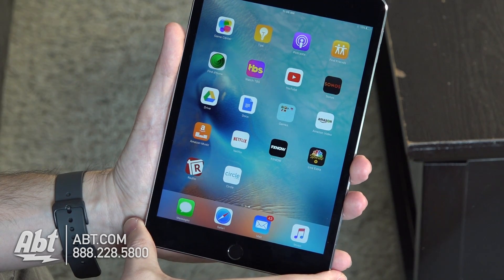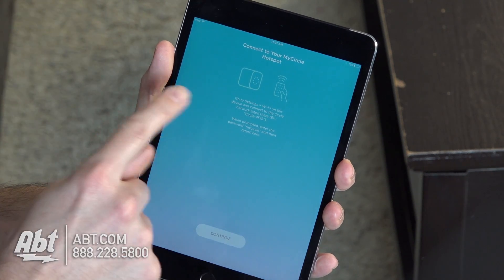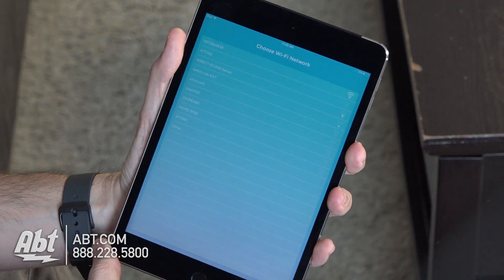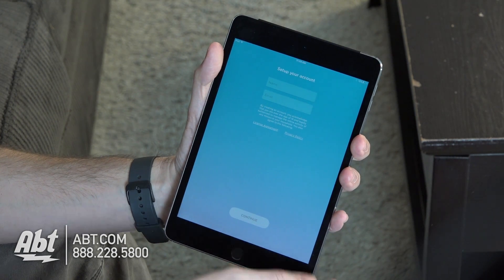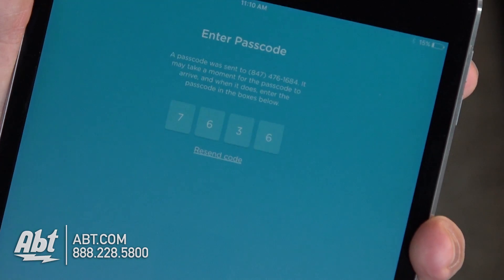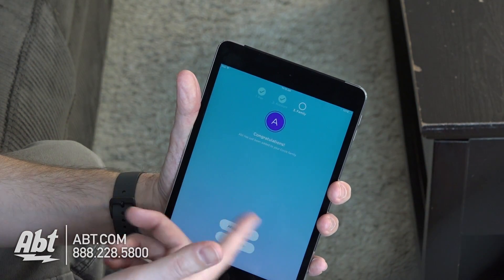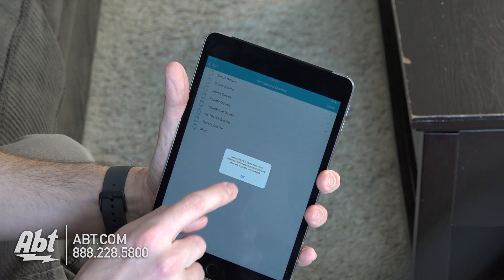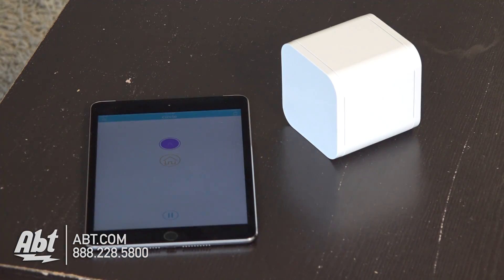How To: Set Up Circle With Disney On Your Home Network - CIRC001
Circle With Disney White Device - CIRC001

Circle allows your family to manage all of your homes connected devices with ease. Circle pairs wirelessly with your home Wi-Fi and allows you to manage every device on the network—tablet TV or laptop. This manual is designed to help your family get the most out of your homes online experience.
Features:
• Home Screen
o Menu
o Family Member Profiles
o Devices
o Home Profile
o Pause
• Pause the Internet
• Family Member Profile Screen
The Profile Screen offers the most comprehensive view of your family and their online usage. Here you can view details on your Family Members internet activity fine-tune what they can and cant see and set time limits on when the Internet is available to use.
• Insights
Circle adds up time spent on websites and different platforms such as Facebook or Netflix. Insights displays the information you are looking for clearly and neatly.
o Total Time Spent
View the duration of all internet activity by Day Week Month or even Year. Easily compare with previous time frame.
o Top Sites
Activity is organized by category and platform and ordered by longest duration spent at the top so you can easily see where the most time is spent online.
• Filter Levels
The Filter Level sets the tone for what your Family Member can and cant view. Use one of our Filter Levels or customize the content experience to your liking.
o Pre-K
The Pre-K filter is designed for kids 5 years old and under providing an incredibly safe browsing experience with only sites and apps that are appropriate for this age group.
o Kid
The Kid filter works for kids 6-12 years old. General platforms like education and kid safe experiences are available by default while filtering out sites designed for older age groups like social media.
o Teen
The Teen filter is crafted for teens 13-17 years old. Most platforms categories and apps are available while providing filters for popular apps not approved for this age group. Inappropriate categories are filtered and invisible by default.
o Adult
The Adult filter is appropriate for ages 18 years old and up. Access to nearly all platforms categories and apps is available though explicit and mature content is filtered out by default.
o None
None is designed for family members who you would like Circle to ignore. Features such as Filtering Time Limits and Insights are not available for profiles set to None.
• Filter Settings
Circle lets you cater the Filter Settings just the way you want for each Family Member whether by specific online platforms or by categories of content.
• Custom Filter
Sometimes a Filter Setting is still allowing a site that you would like to block or sometimes youd like to allow a specific site that is being filtered. Custom Filters will let you control Filter Settings on a site-by-site basis.
• Filter Platforms and Categories
o Platforms
Circle has included popular online platforms that help make filtering the right content easy. Platforms are available to toggle based on your Filter Level setting.
• Time Limits
Time Limits is a powerful feature that allows you to control how much time is spent online by day on each platform or by a particular category. The Daily Time Limit will always be the maximum time allotted online even if Platforms and Categories are set for a longer total time.
• BedTime
Set a stop and start time for when you want your Family Members devices to be offline to avoid late night browsing.
• Devices
The Devices screen lists all the devices on your home network and gives you a quick glimpse of who each device belongs to. Selecting a device from the list allows you to customize its settings.
• Menu
The Circle Home app menu gives you access to additional features.
• Manage
o Wi-Fi Signal Strength
View the wireless signal strength of Circle. If signal is low move Circle closer to your wireless router.
o Disable Circle
If disabled Circle will stop managing your network stop tracking activity for Insights and none of your settings such as Time Limits or BedTime will be applied.
o Reboot
This will restart Circle. Please allow a few minutes for Circle to completely reboot.
o Reset
Resetting Circle will restore the factory defaults and all your settings and data will be erased. Only reset if absolutely necessary.
• Notifications
The Circle Home app can notify you of events so you can stay on top of everything thats happening with Circle.
o Time Limit Reached
Alerts you when a Family Member has reached one of their Time Limits.
o Circle Offline
Notification for when Circle is turned off or not disconnected from your network.
o New Admin App Setup
Notification for when someone has setup the Circle Home App to ma